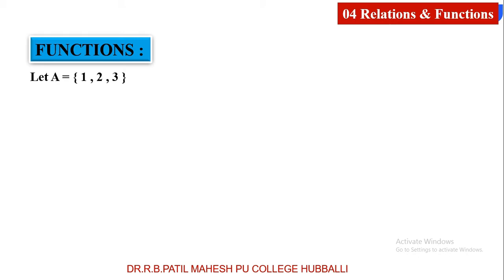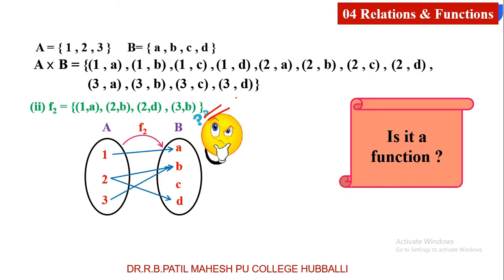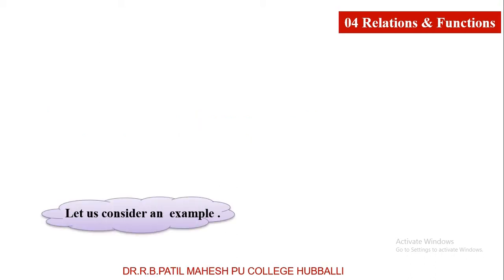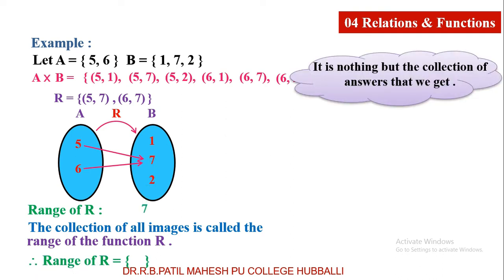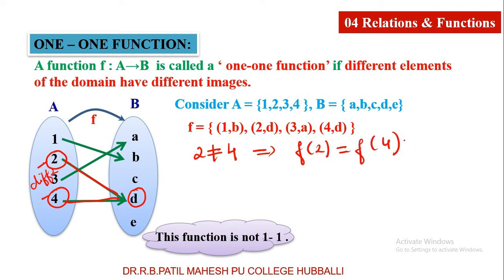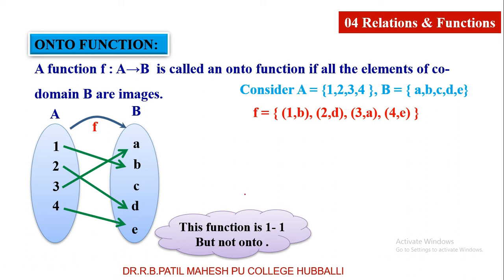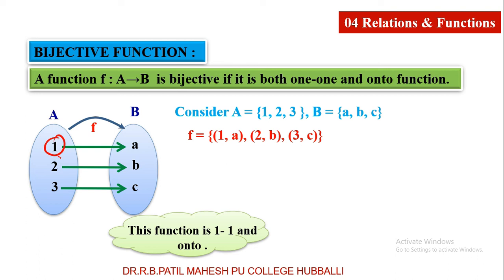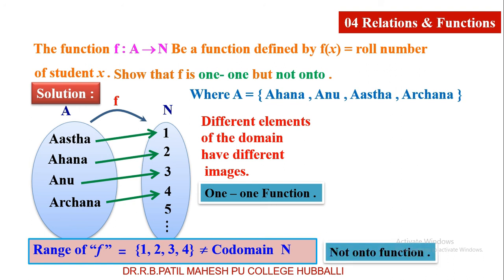R & F lecture 4